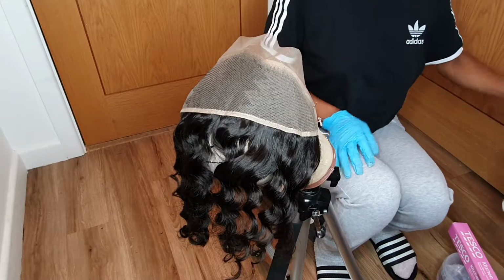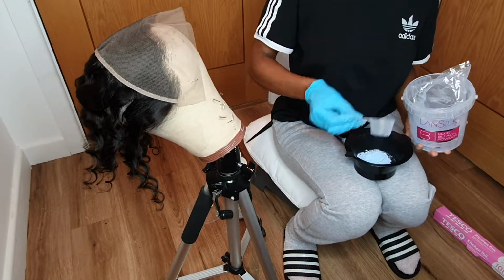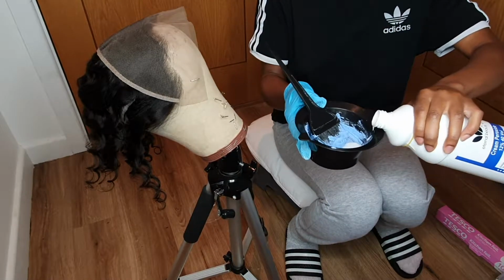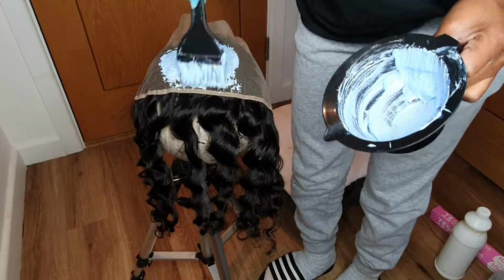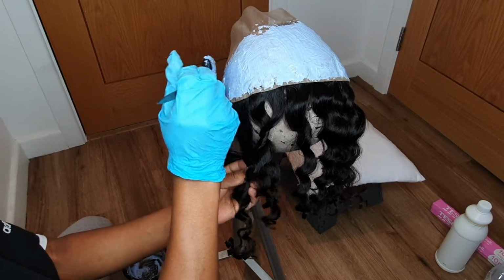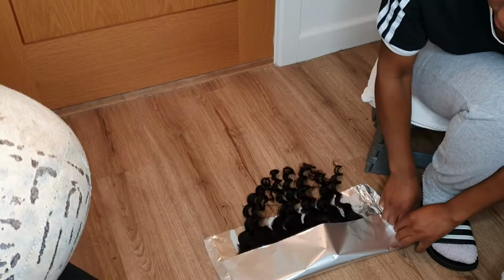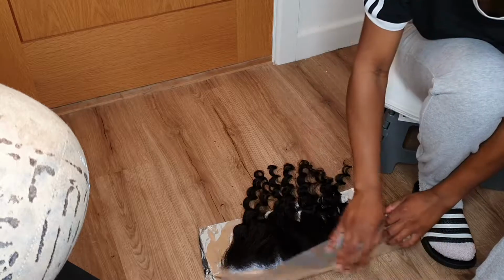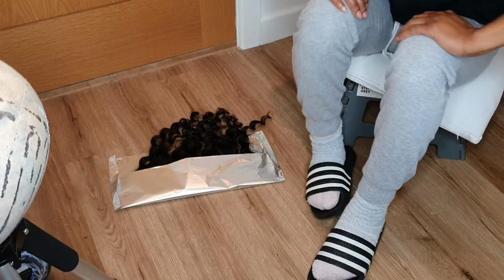How to bleach a frontal / closure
Hey y'all...I know i said I'd be more active here but i really lied LOL, life is too busy and editing is such a pain! but here's my recent vid, hope you take something from it. Love x